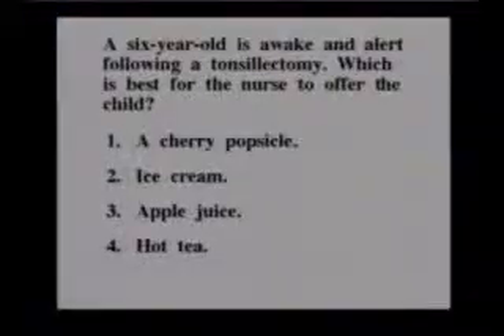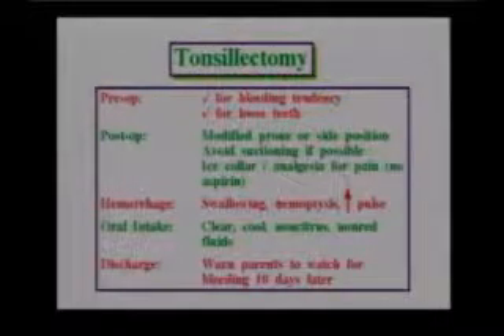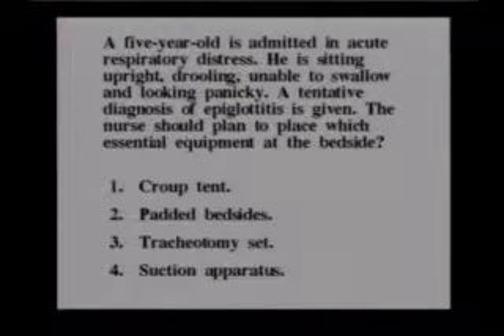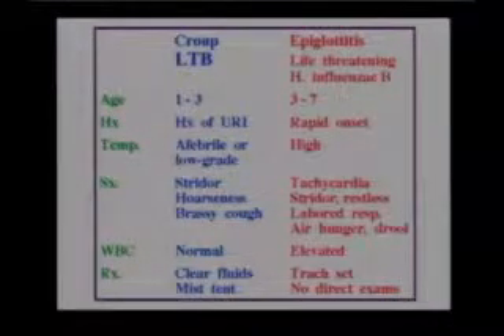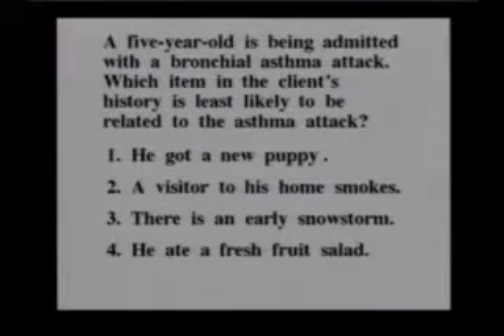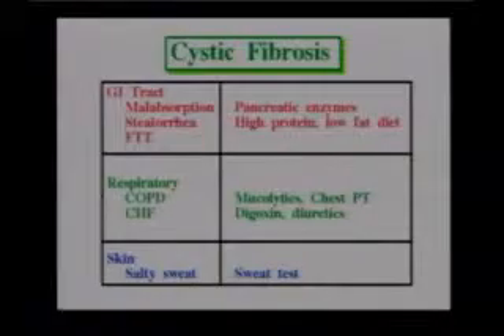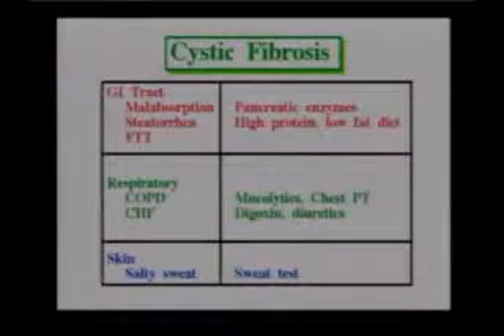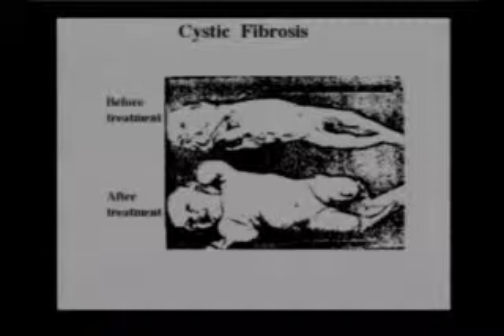RN14 Peds 6 Repiratory Conditions